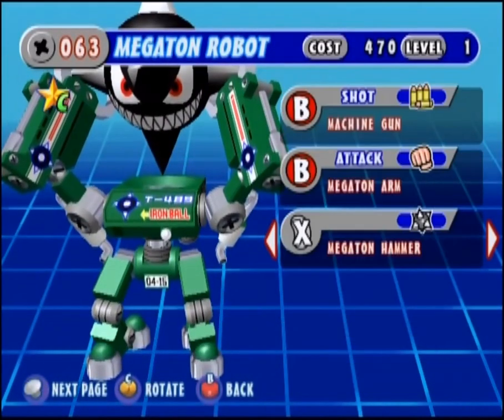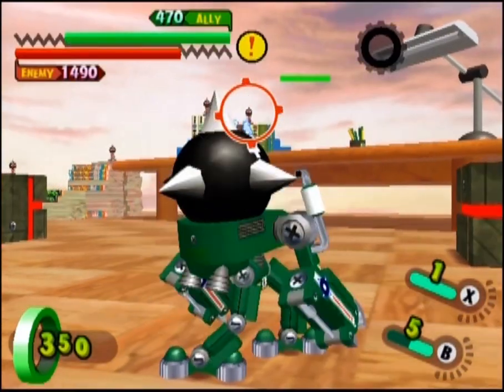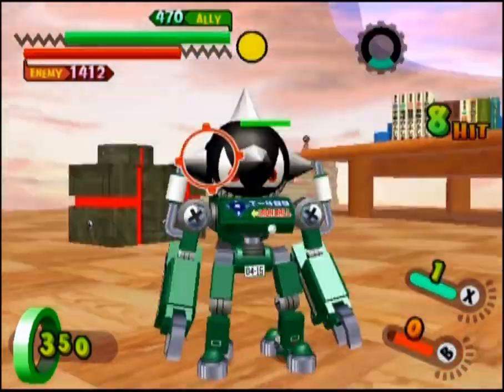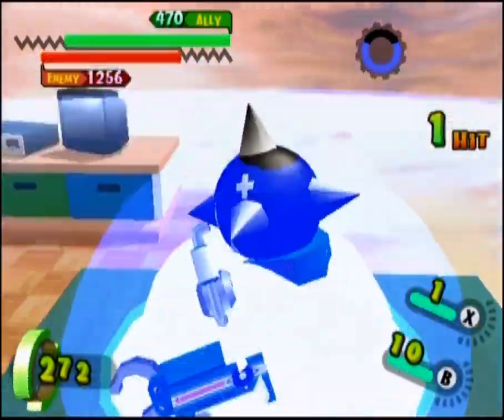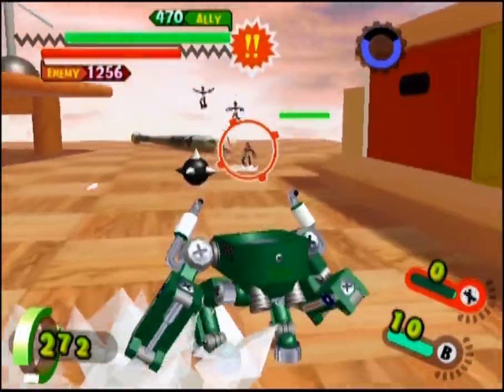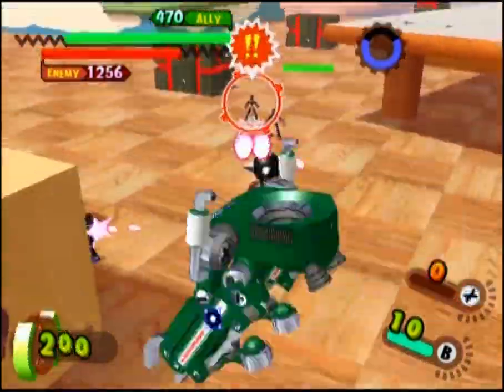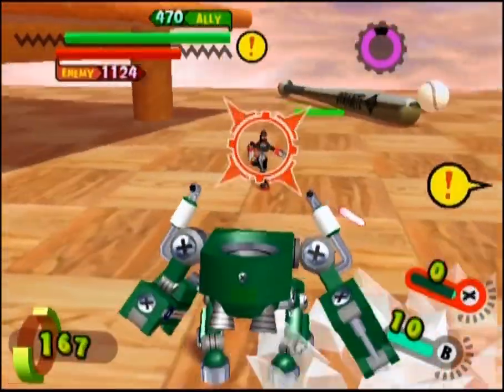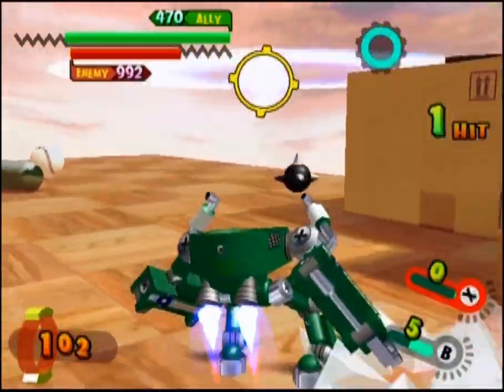Borg of the Week 063 Megaton Robot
A basic overview of Gotcha Borg number sixty three, Megaton Robot